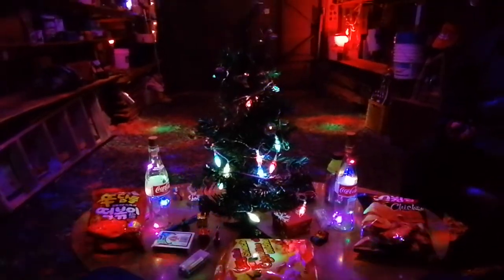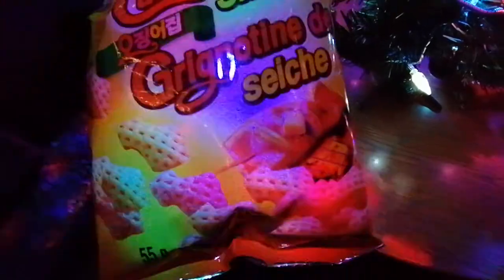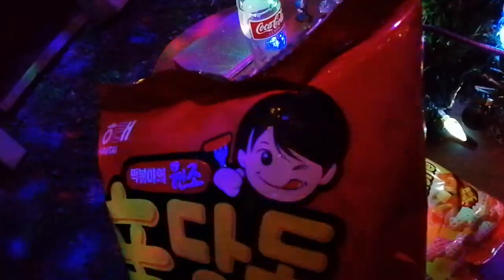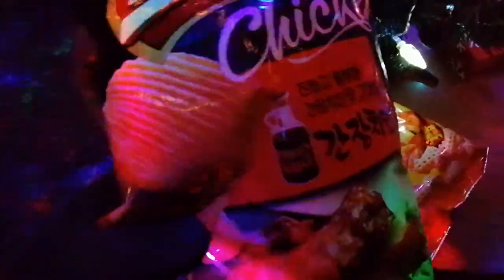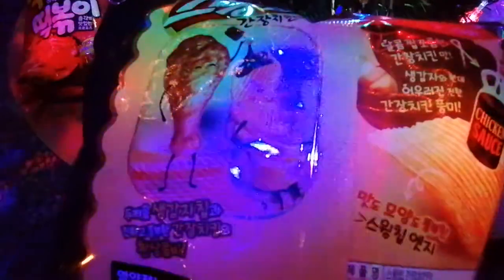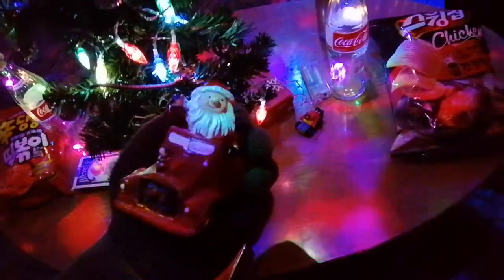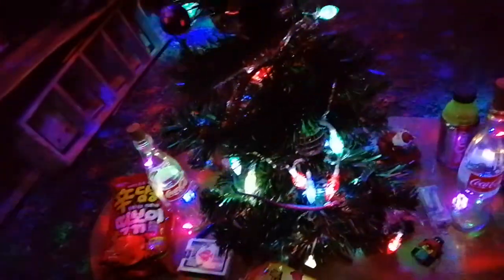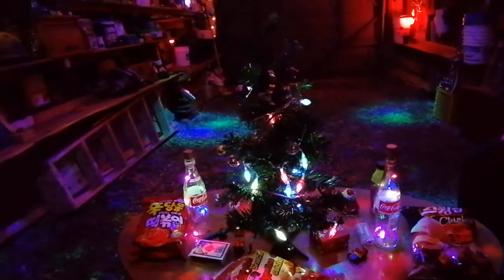Bungee cord Christmas